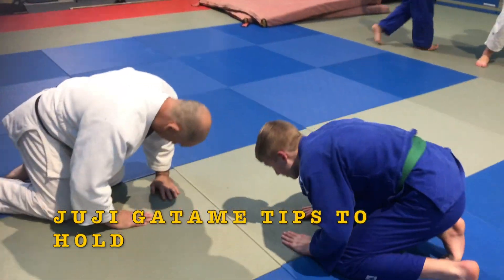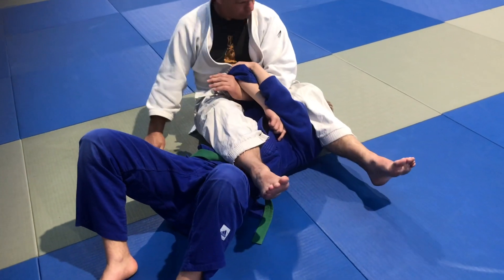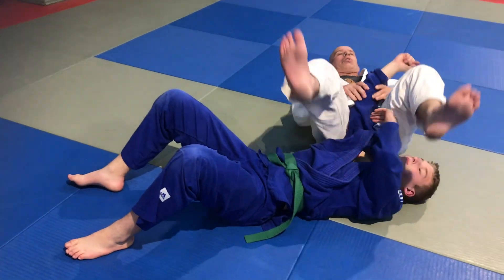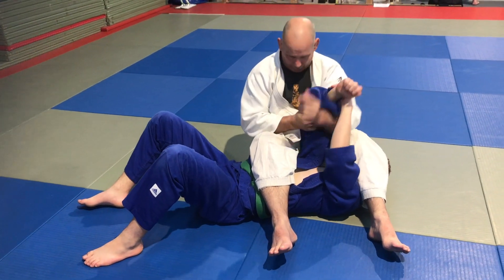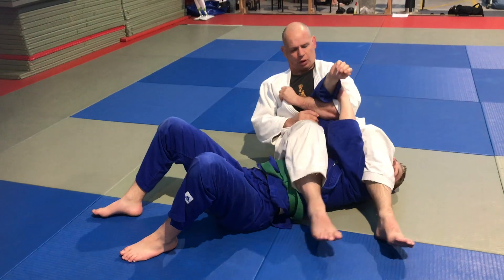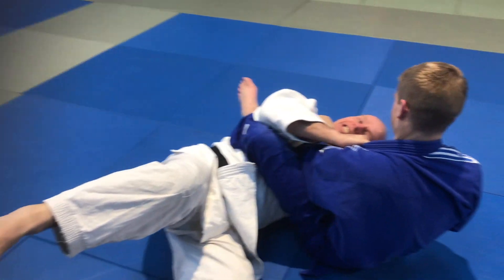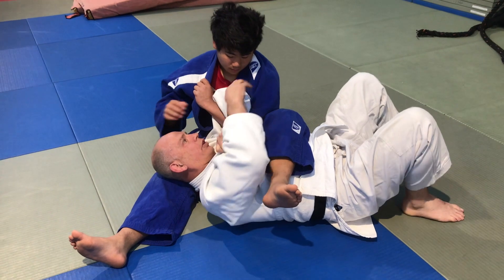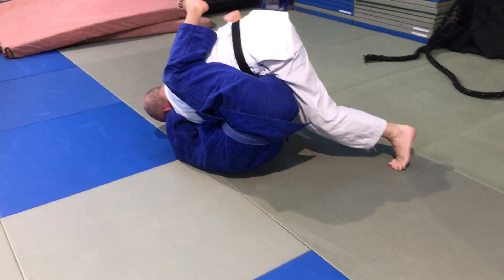JUJI armlock tips - holding and avoiding Juji gatame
A few tips on holding and avoiding JUJI GATAME for the judoka who like it.